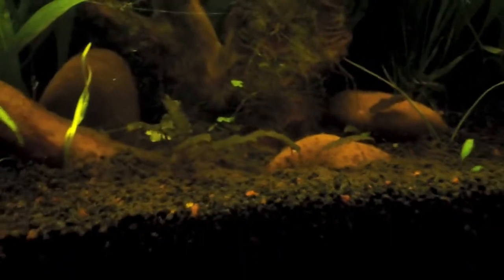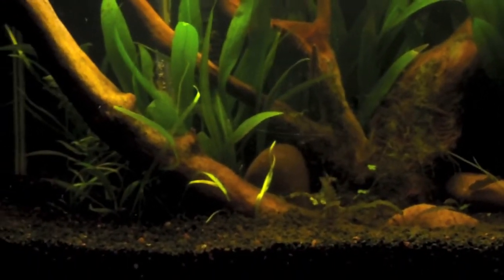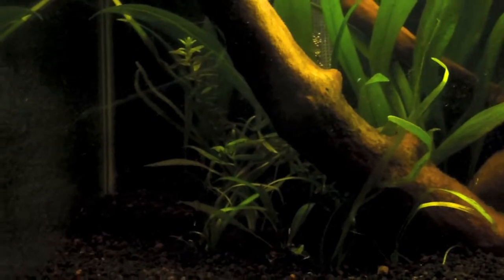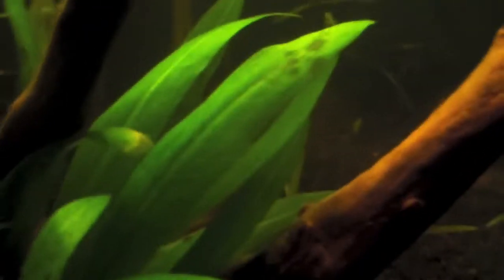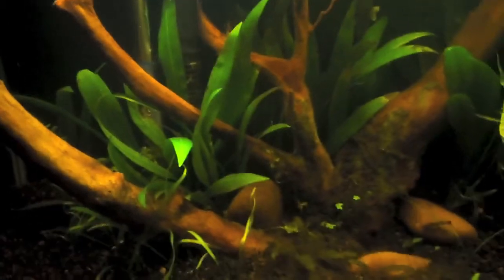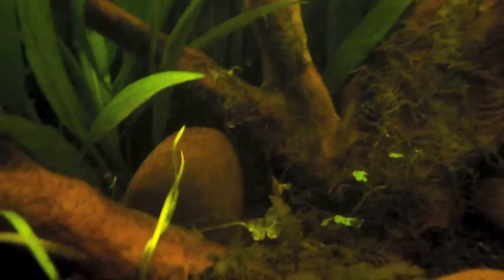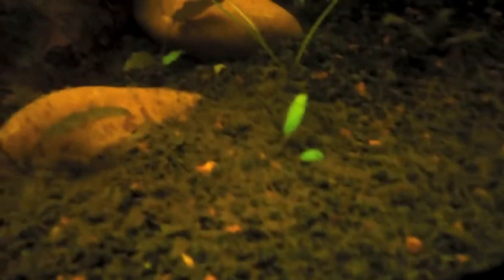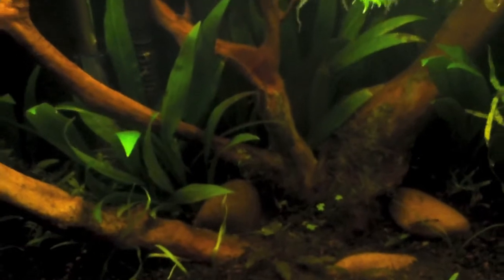Jay Is Cray 8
Watch me rant like a nervous mother. I've never had this many plants before--and they are all dying! What to do? Question: If I am doing a fishless cycle (I'm using old filter media from the previous tank), should I be dosing CO2 regularly?